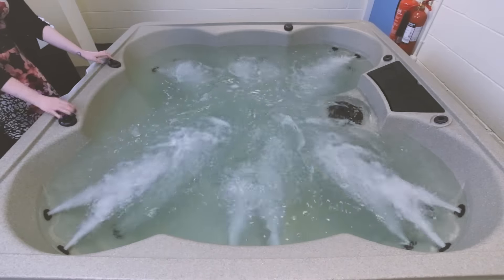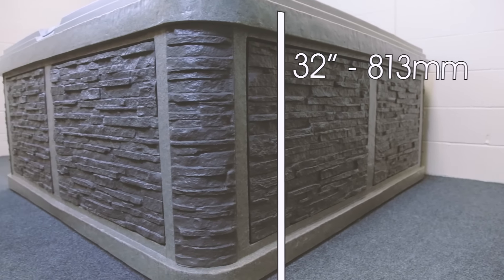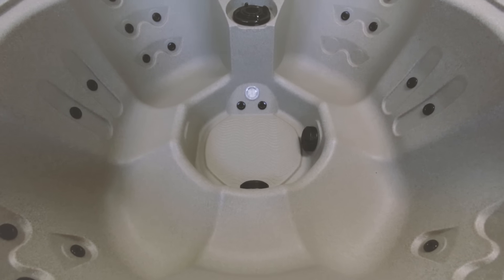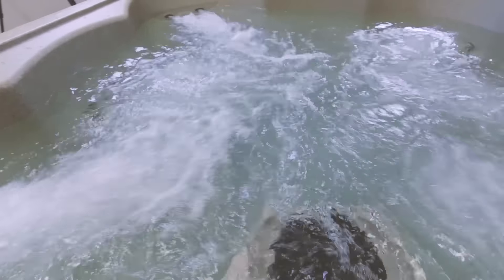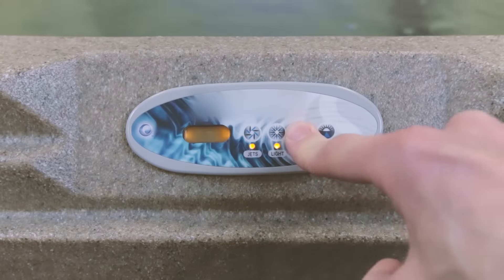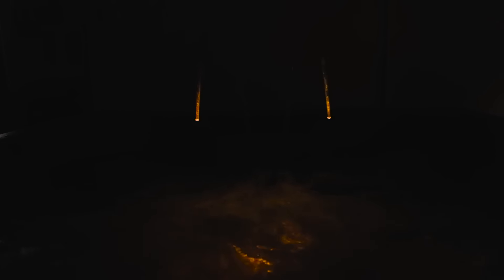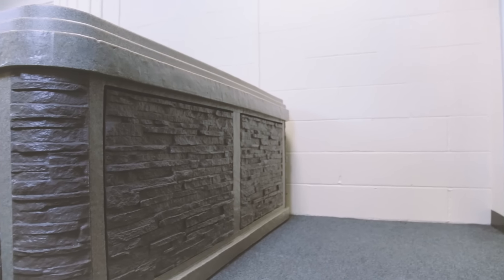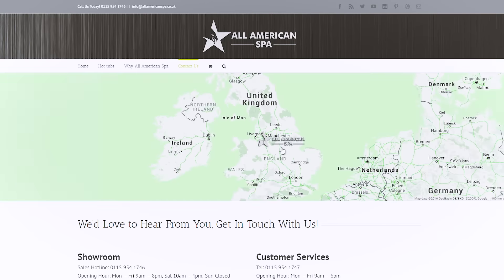All American Spa Hawksbill